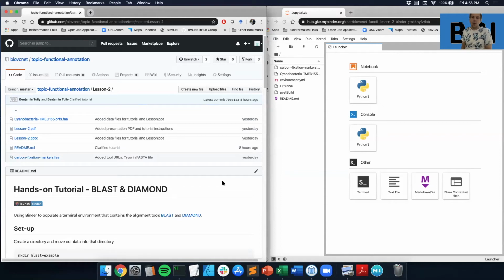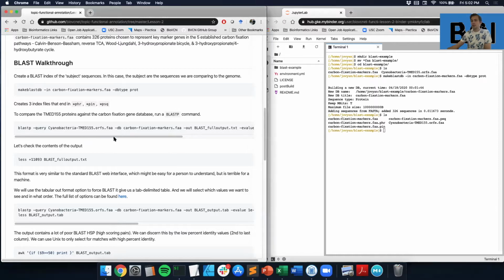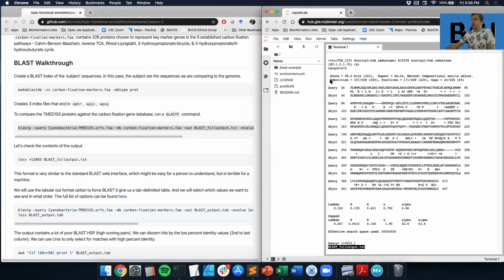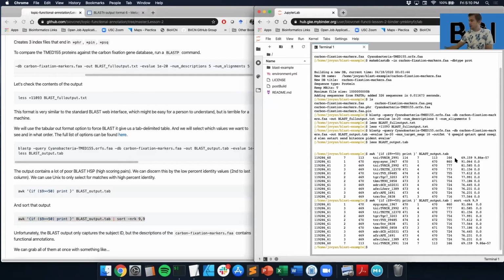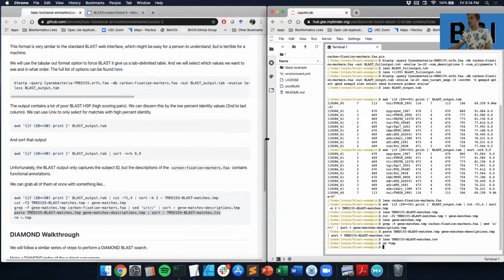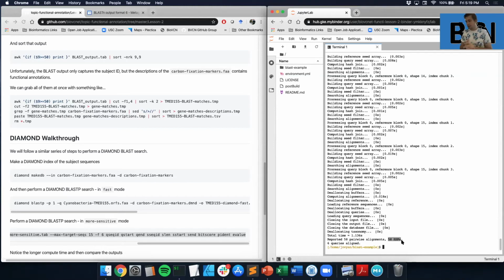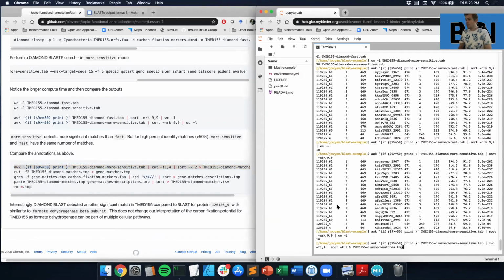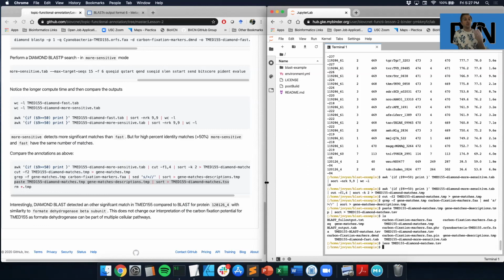Topic: Functional Annotation Lesson 2 Tutorial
A hands-on tutorial on using the homology alignment software BLAST+ & DIAMOND.